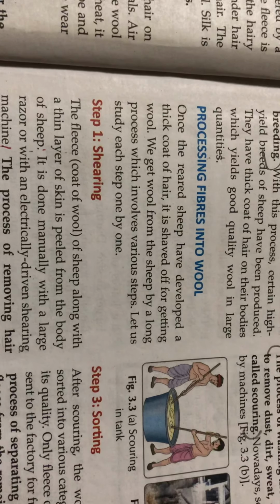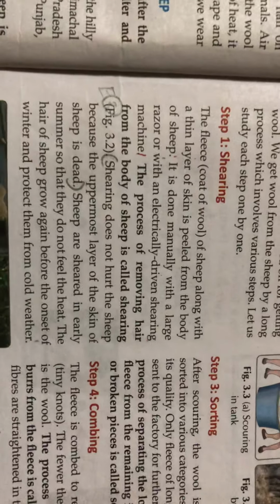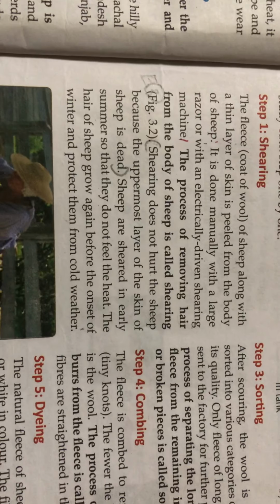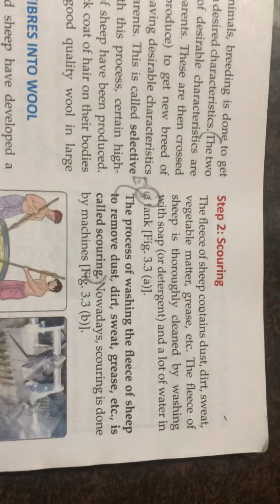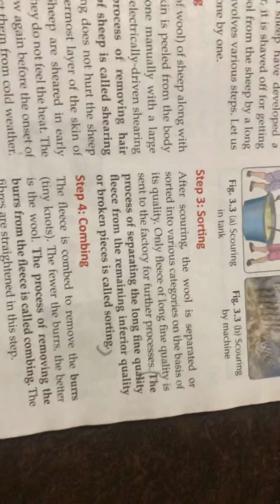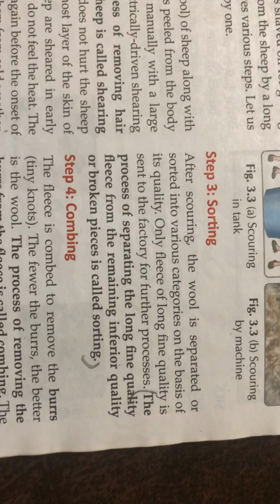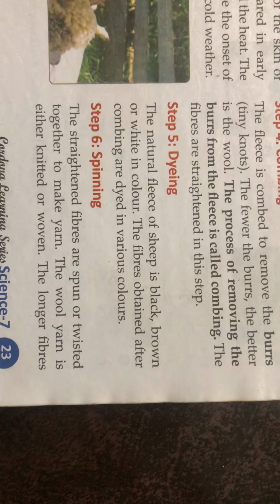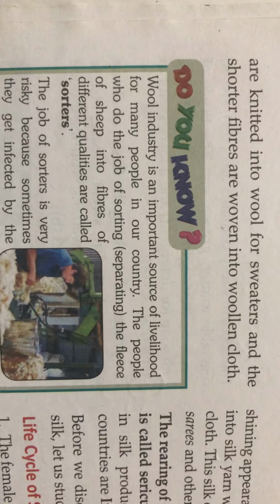Std 7th science processing of fibre to wool